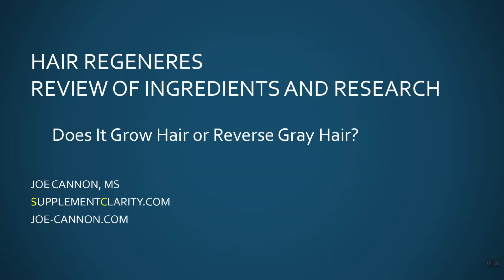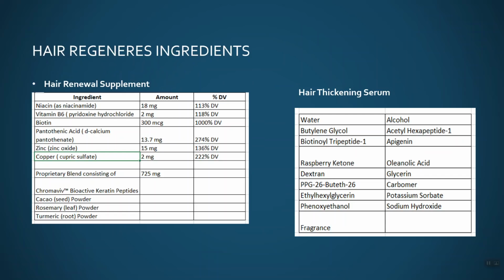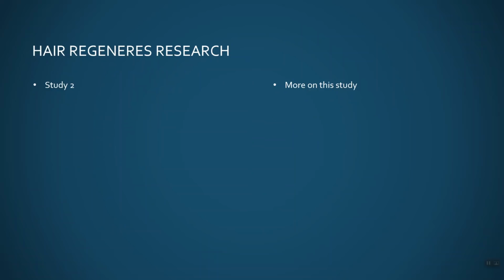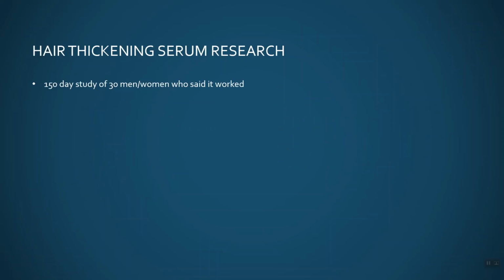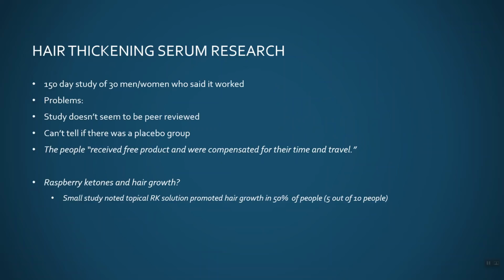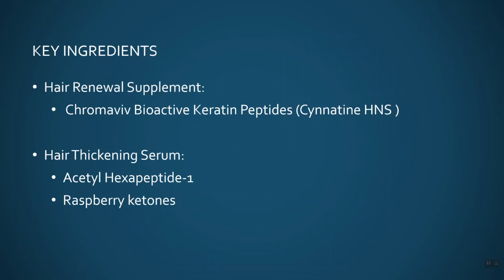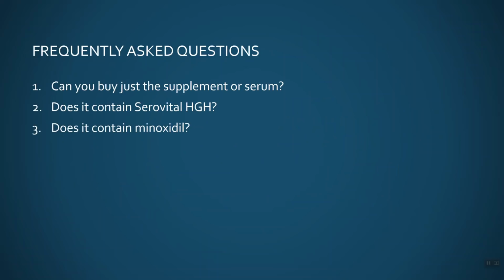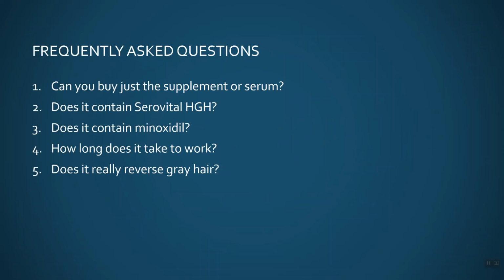SeroVital Hair Regeneres Review: Does It Regrow Hair and Reverse Gray Hair?